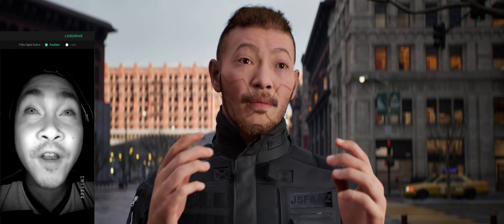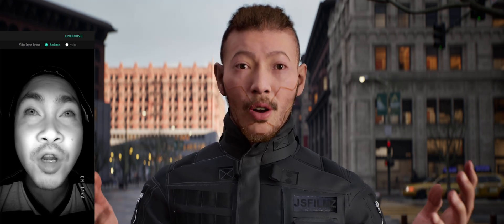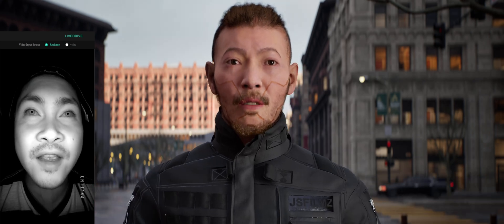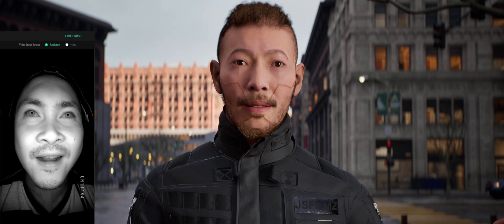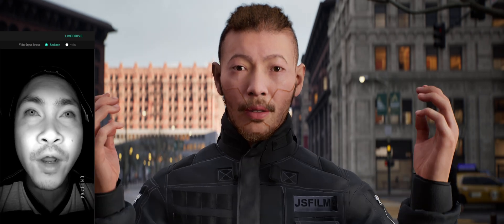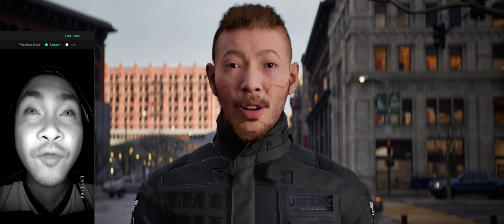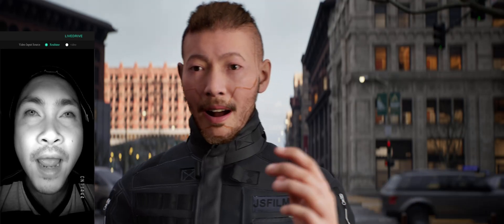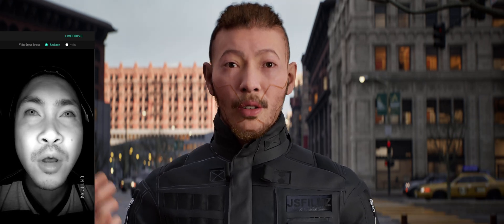Unreal Engine 5 Real Time Facial Mocap Facegood Live Drive